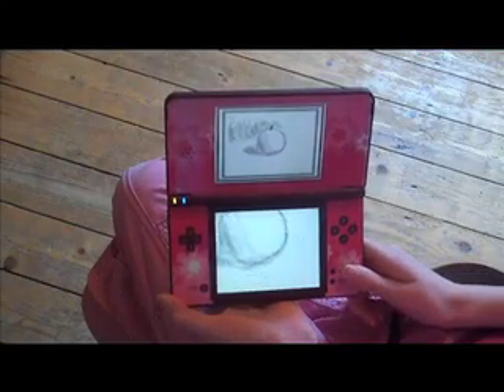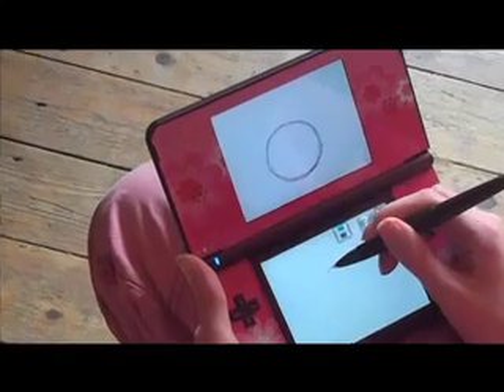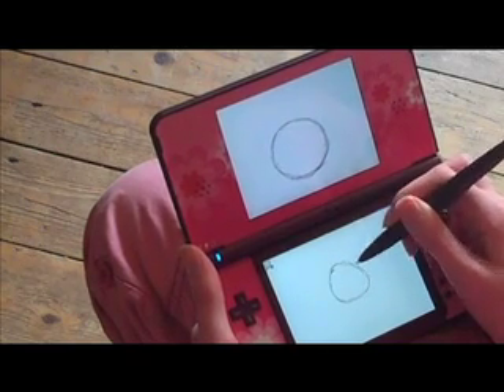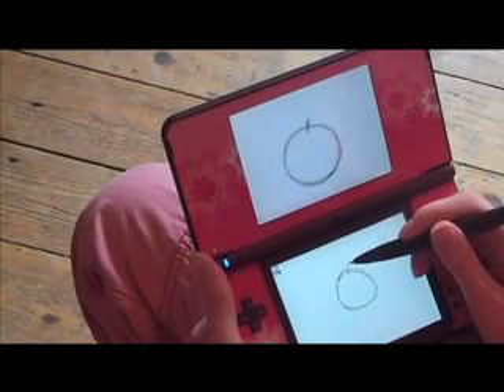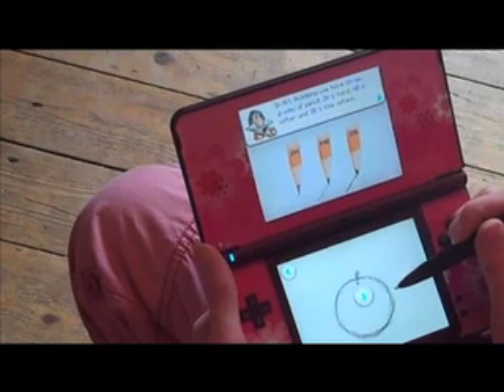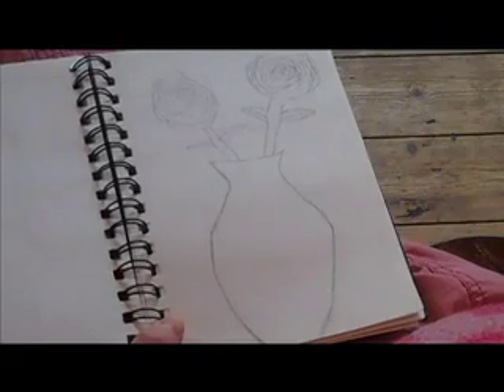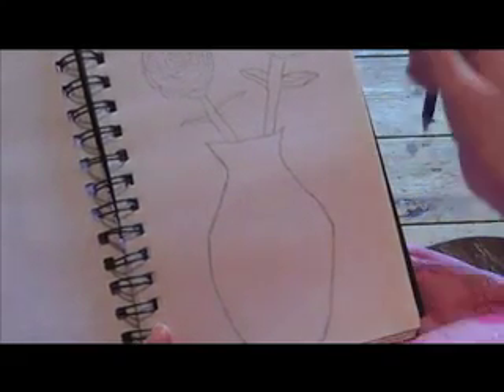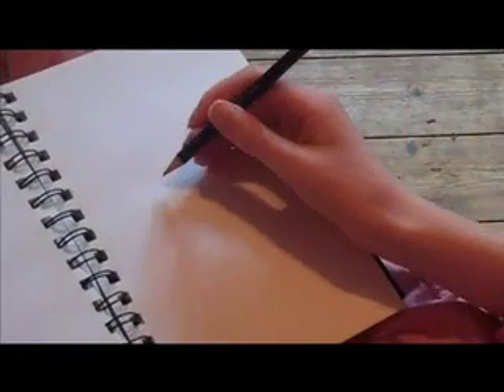Games Based Learning with Nintendo Art Academy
How can games help learning? Amy has made a video that explains it!